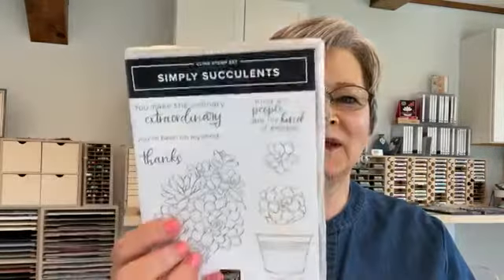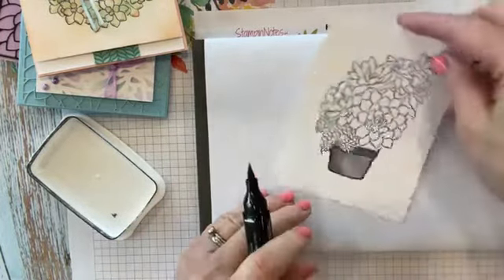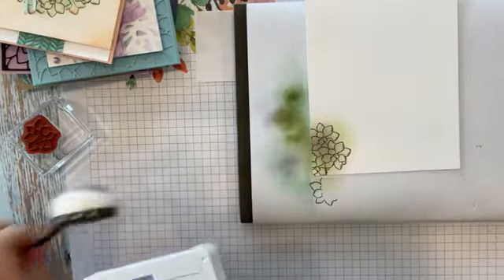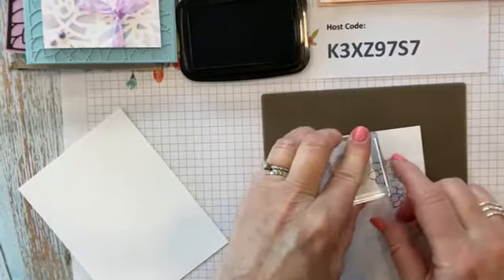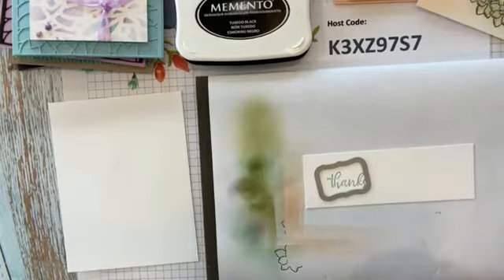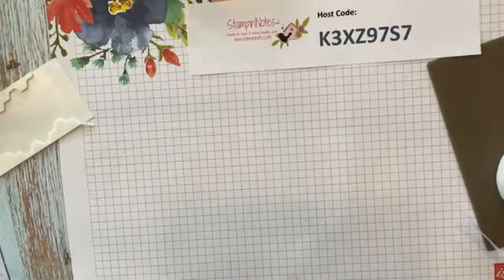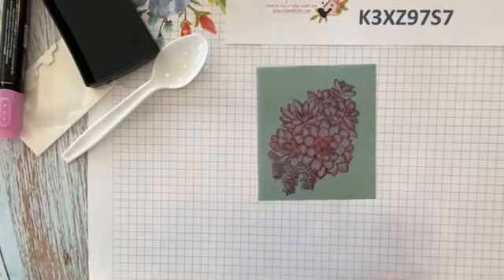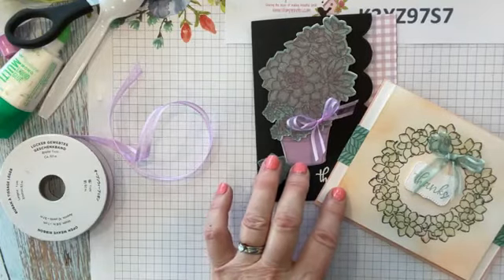STAMPINNOTES JUNE 2021 ONLINE WORKSHOP FEATURING SIMPLY SUCCULENT STAMP SET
I share a couple of stamping techniques with this beautiful stamp set, including how to add color with Blending Brushes and how to stamp on the new 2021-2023 In Colors Shimmer Vellum and add color to the stamped image.  List of supplies are below.
Sweet Symmetry 12" X 12" (30.5 X 30.5 Cm) Designer Series Paper [155605] - Price: $11.50